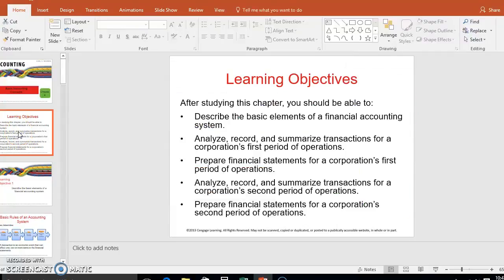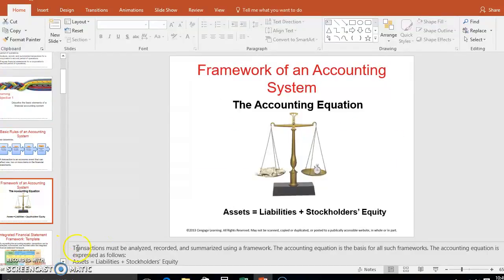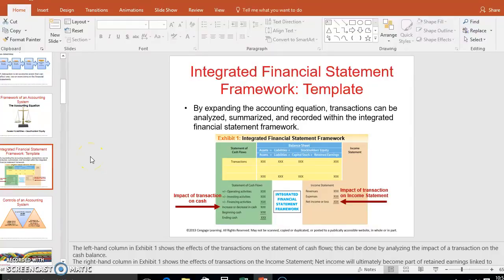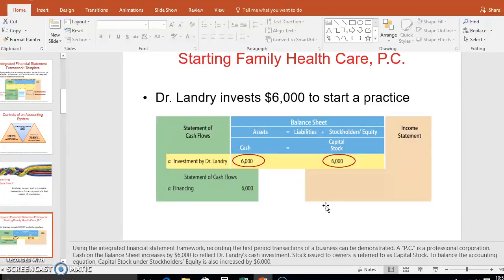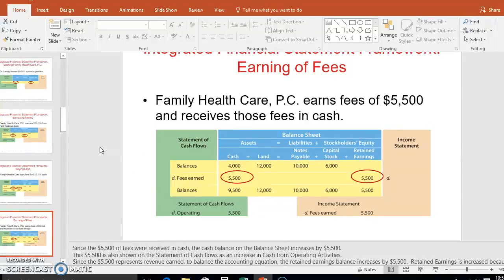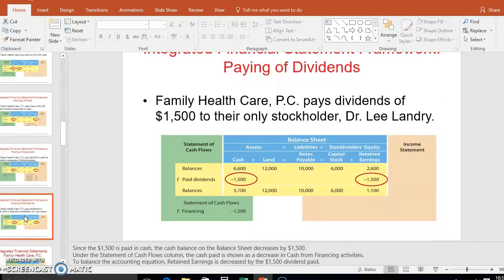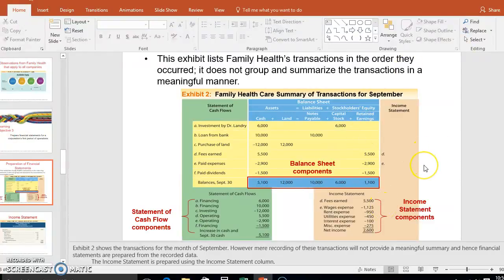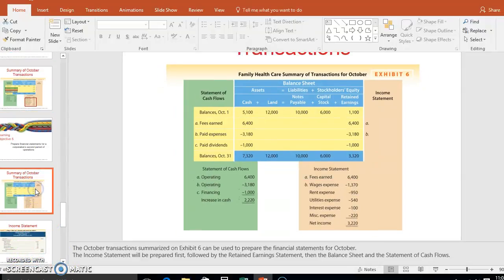Power Point for chapter 2 finacial